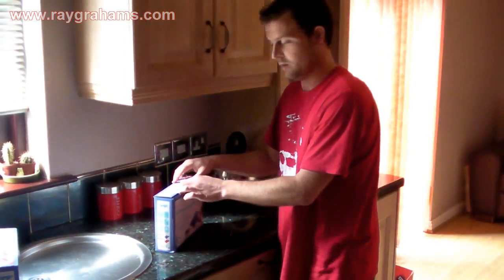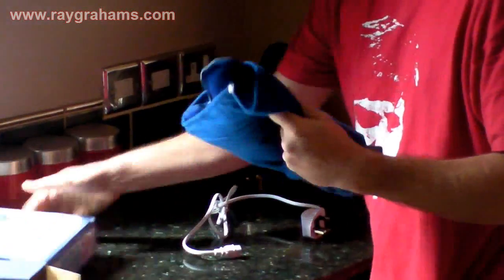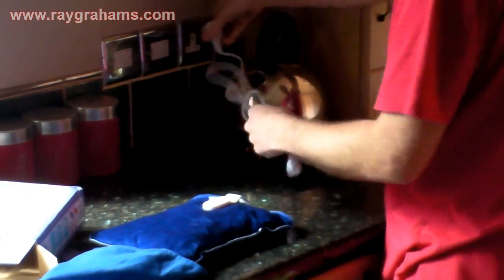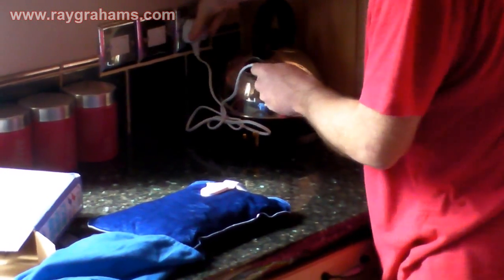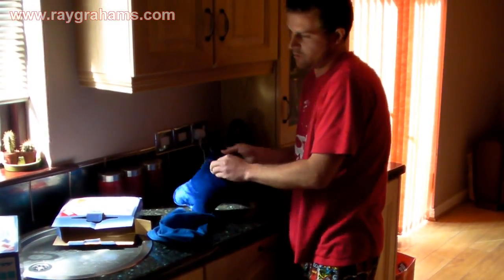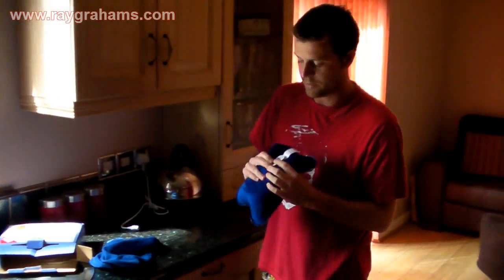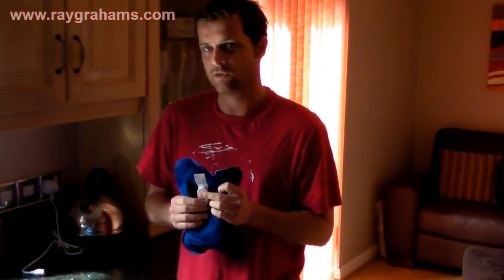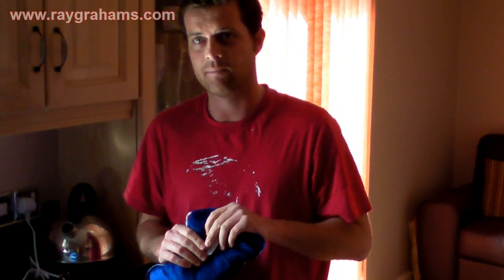Ray Grahams Electric Hot Water Bottle Product Review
A video review/demo of the electric hot water bottle from Deville.